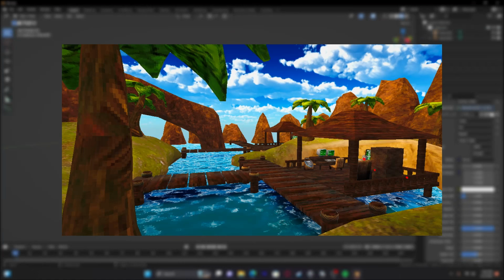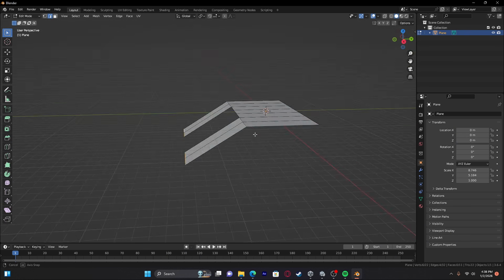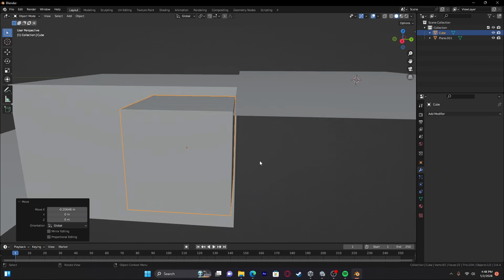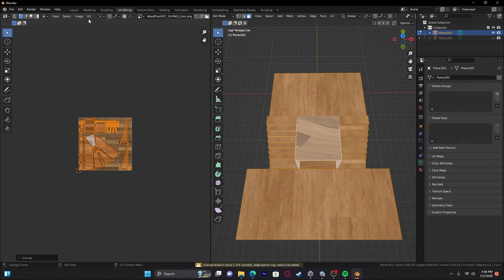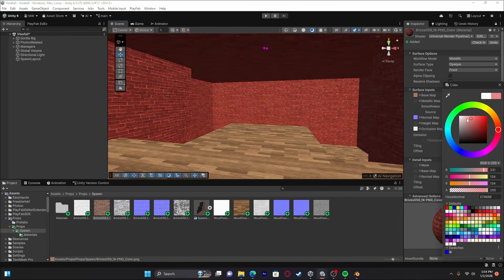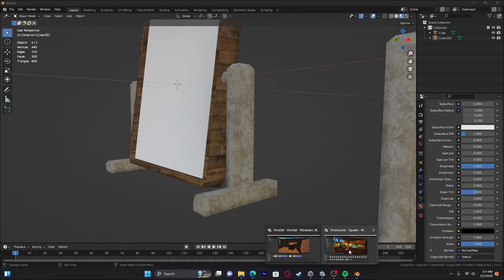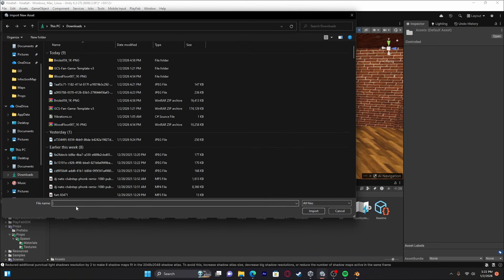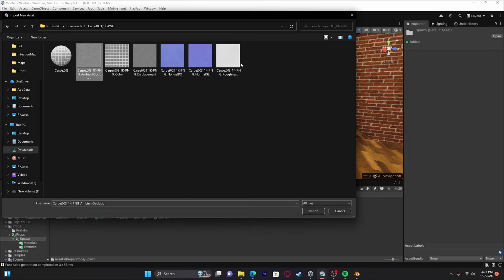I Made a Gorilla Tag Fangame | Day 1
In this video, I'll be creating my Gorilla Tag fangame! Today, I'll add Spawn, and setup the player.

Day 1: Adding spawn and setting up the player